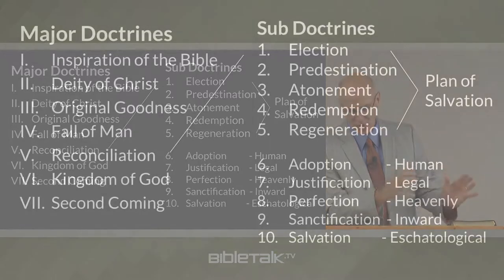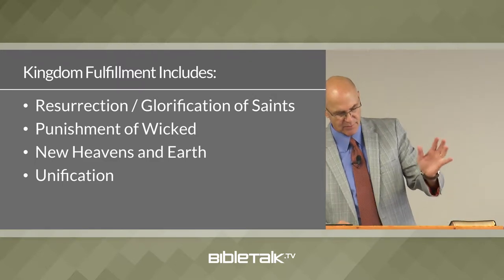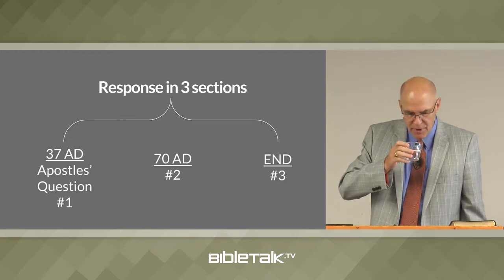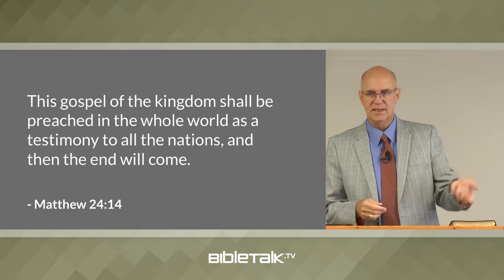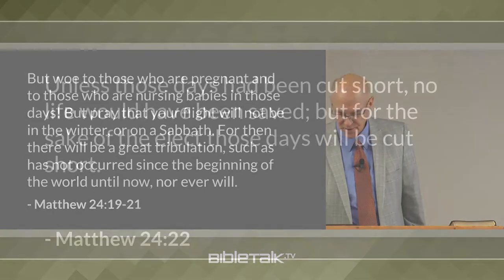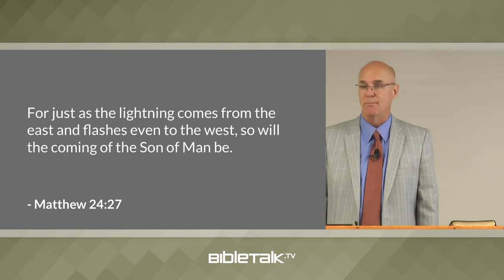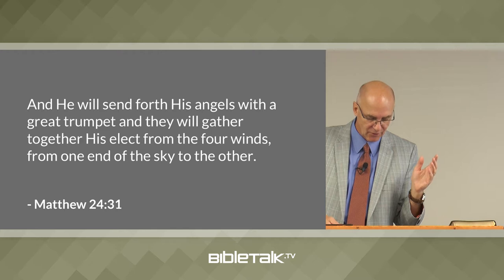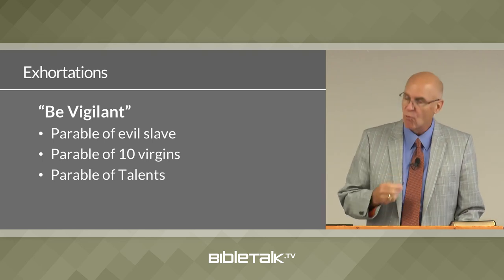Jesus Describes the End: The Doctrine of the Second Coming - Part 1 – Mike Mazzalongo | BibleTalk.tv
In this next to last lesson, Mike tackles Christianity's most exciting and complex doctrine - the events and timing of the return of Jesus and the end of the world as we know it.